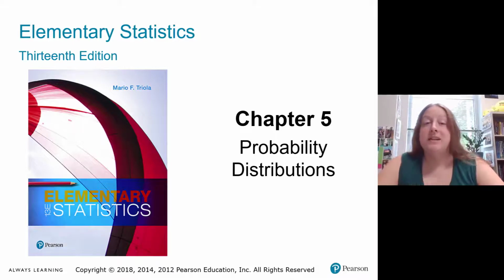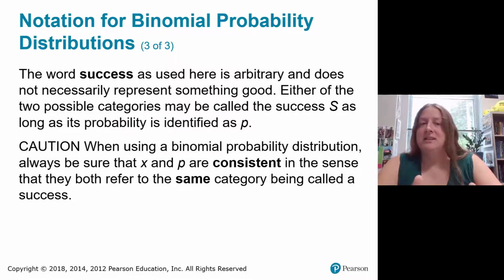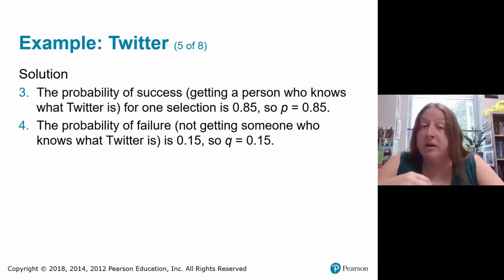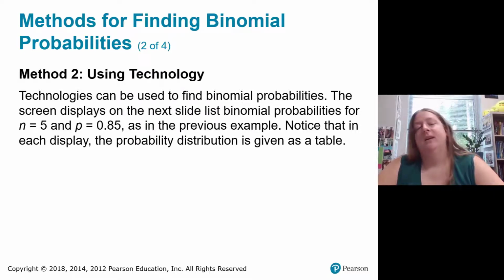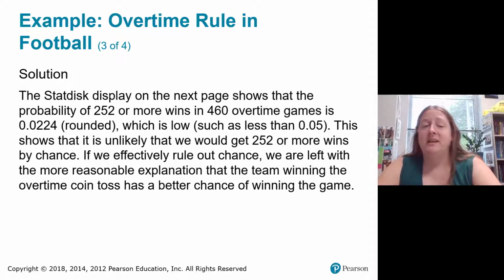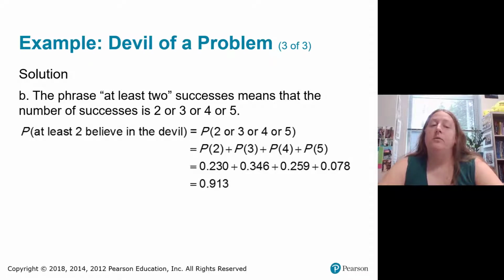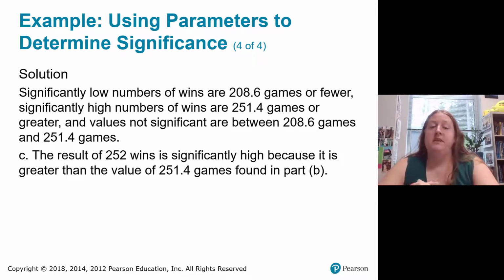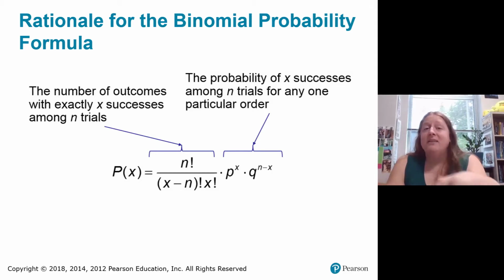Binomial Probability Distribution